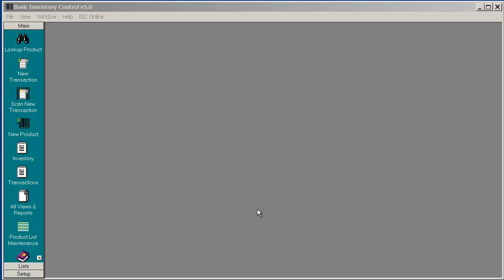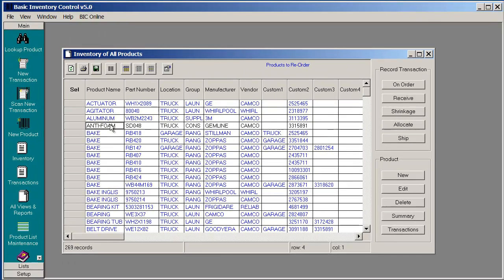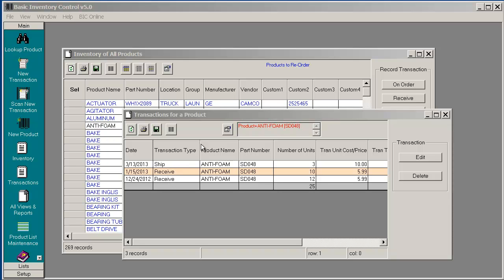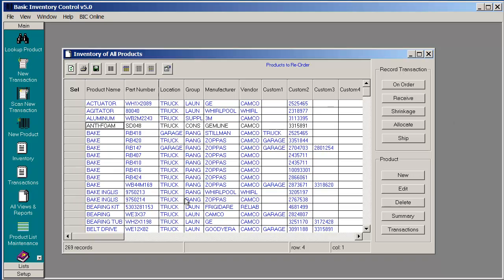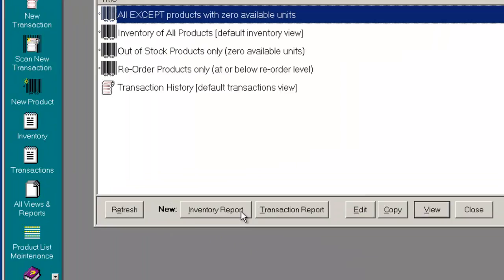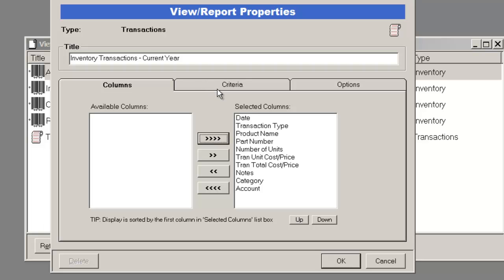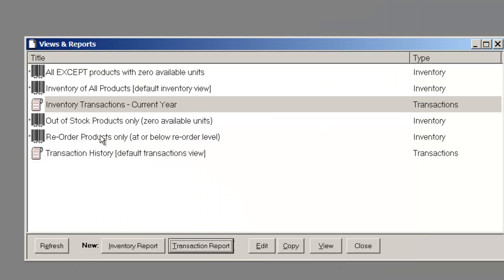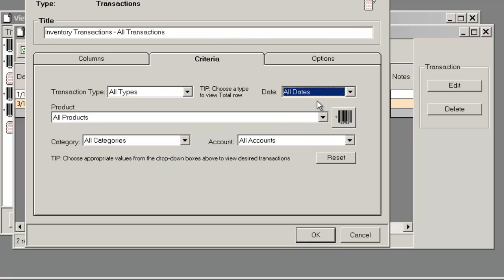Basic Inventory Control Desktop - Inventory Transaction Reports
Basic Inventory Control Desktop is a Windows-based Inventory Control and Stock Management Application. This video explains how to create inventory transaction reports. Visit MICROGURU.COM for details.